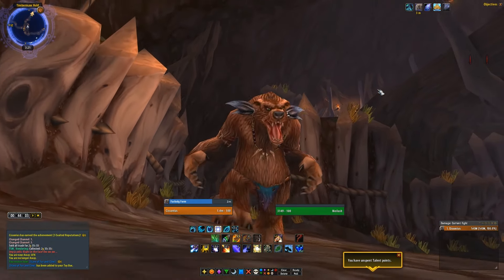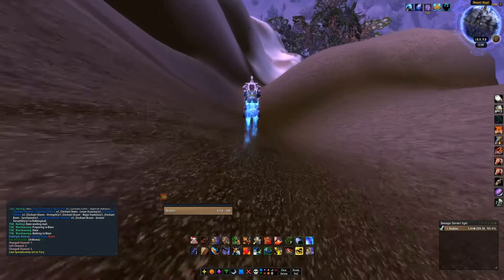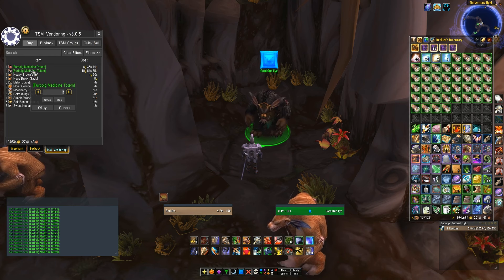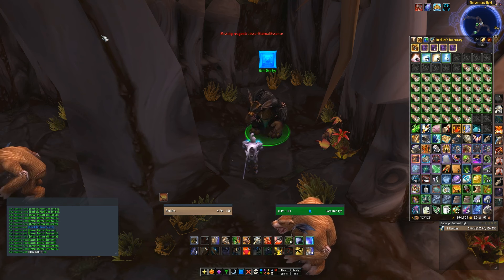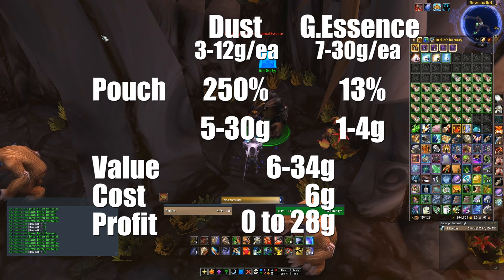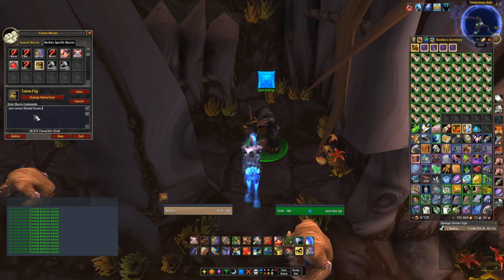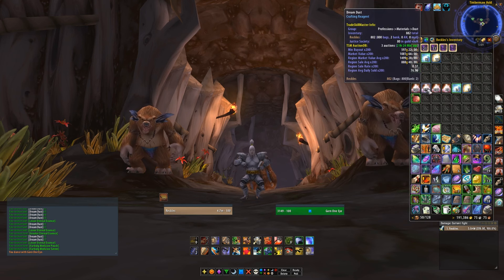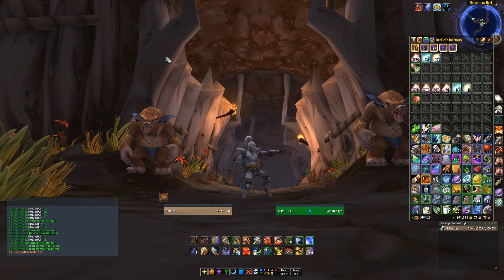Furbolg Medicine Totem Shuffle: TIMBERMAW WEEK!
Today we're looking at a great enchanting shuffle available from the Timbermaw Hold Faction that can help you earn an extra 1k per day.

We'll be disenchanting Furbolg Medicine Totems and Furbolg Medicine Pouch to farm dream dust and greater eternal essences, along with small brilliant shards.
Add me!